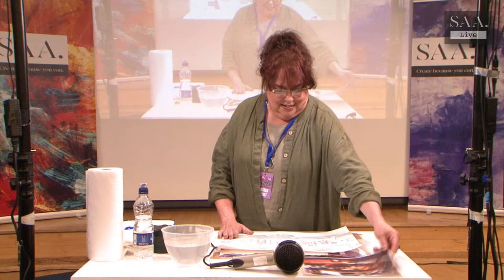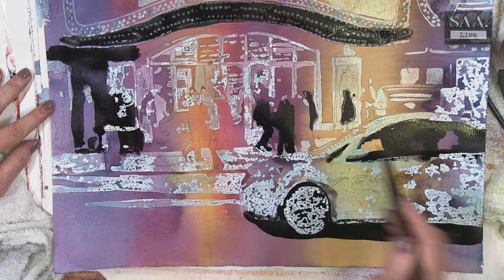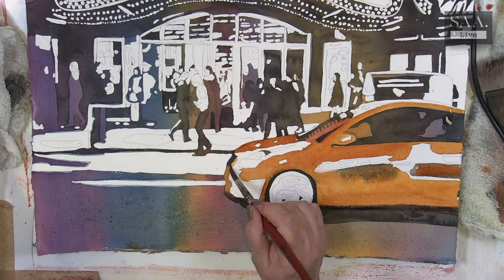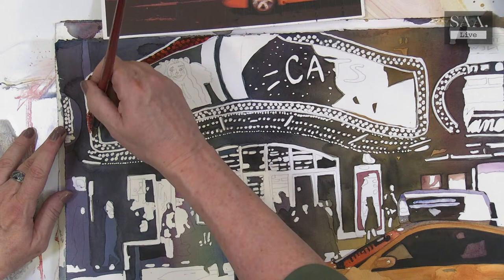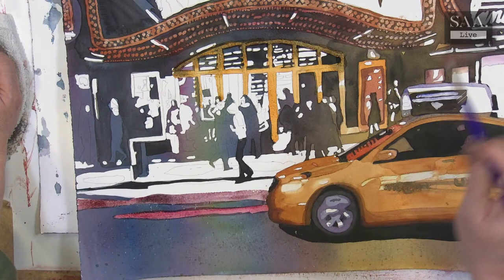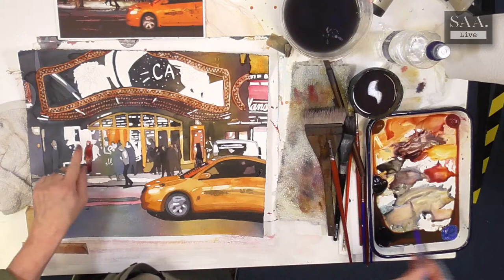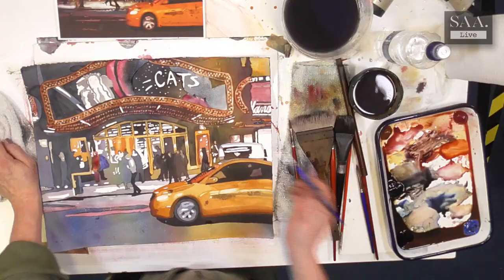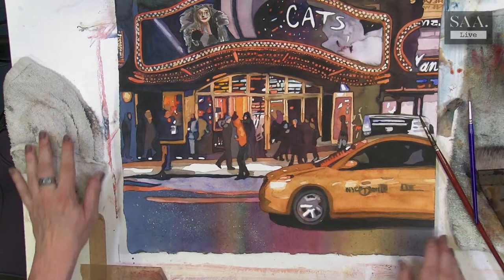SAA Live - IWM 2022 - Laurie Goldstein-Warren